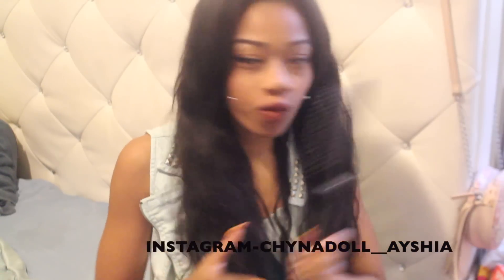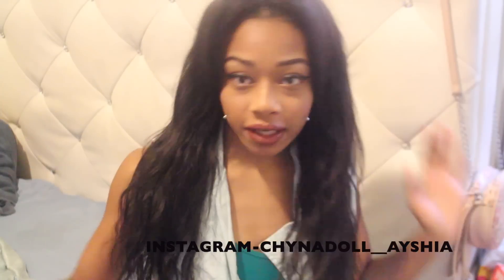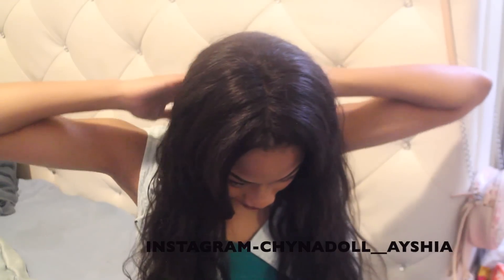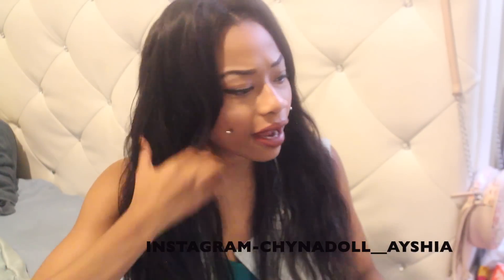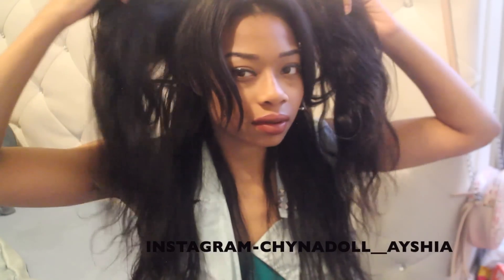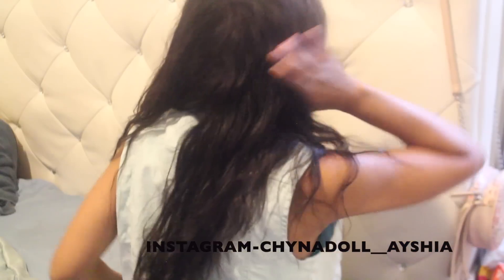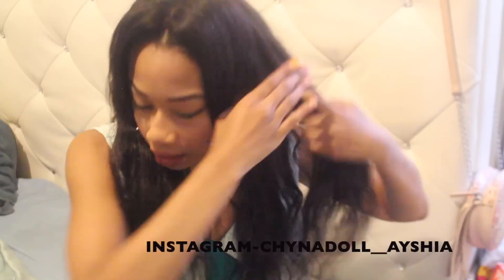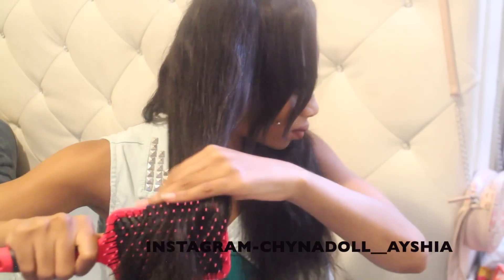ALIEXPRESS ALIBARBARA PERUVIAN BODY WAVE| UPDATED REVIEW | Mstunechiibadd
PLEASE READ ALL INFO IS LISTED BELOW!

HI THIS VIDEO IS ON THE ALIEXPRESS ALIBARBARA  HAIR WHICH IS THE PERUVIAN VIRGIN HAIR IN THE TEXTURE *BODY WAVE * I RECEIVED 4BUNDLES *14.IN* *16.IN* *18.IN* And A *20in* *THIS HAIR IS VERY NICE, LOVE THE TEXTURE THE WAVE Pattern AND Is Very Soft.

**UNBOXING OF THIS HAIR

SHIPPING: IT TOOK 2DAYS FOR THIS HAIR TO ARRIVE😌👌